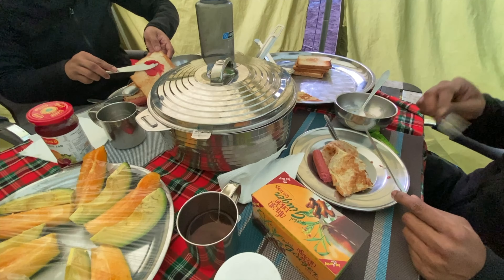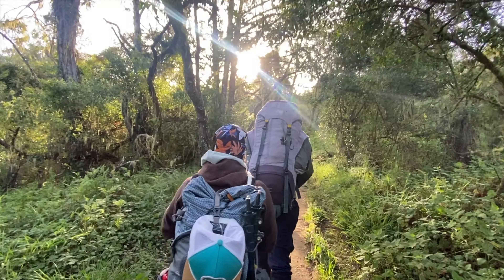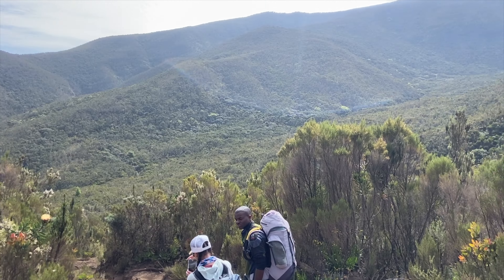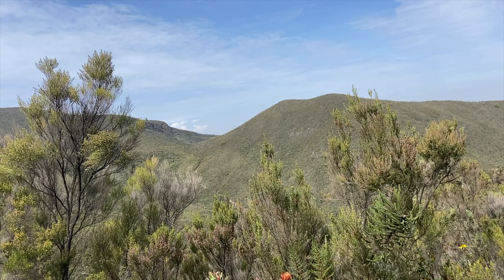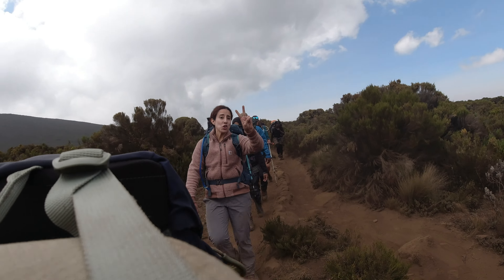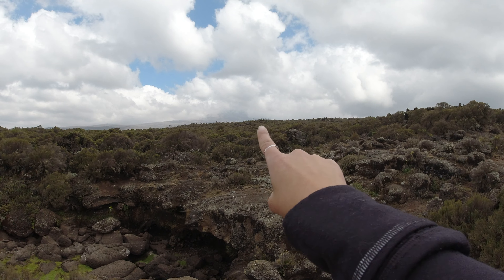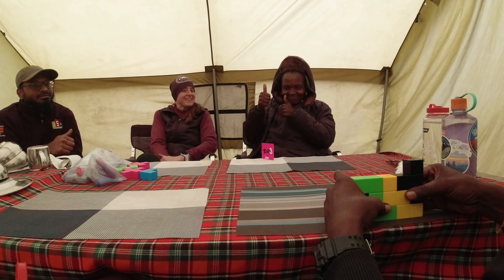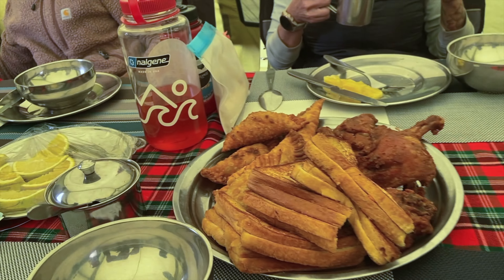Kilimanjaro Part 4 Hike day 2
Big Tree Camp (2,800m/9,100ft) to Shira 1 Camp (3,500m/11,500ft)

Elevation Gain: 700m/2,400ft

Today your trek will begin in the forest; however, you will soon leave this ecosystem behind taking a steep track into a zone of giant heather and volcanic rock. This is a full day ascending through the lush rolling hills below the Shira Plateau. Shira is the third of Kilimanjaro’s volcanic cones. It is filled with the lava flow from Kibo and its rim has eroded and been blasted away by weather and volcanic action. Finally, the trail begins to ease as you reach the edge of the plateau. You will camp at Shira One after 5-6 hours of trekking. The view of Kibo from across the plateau is incredible.